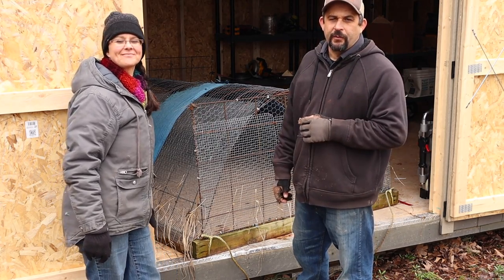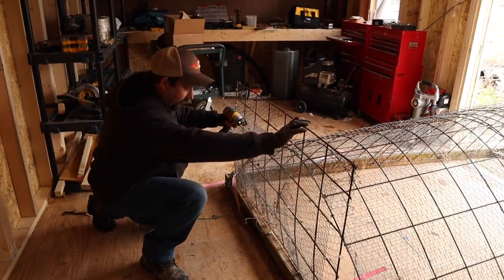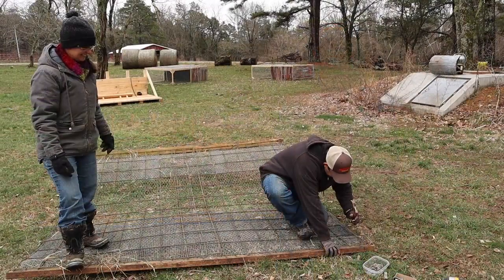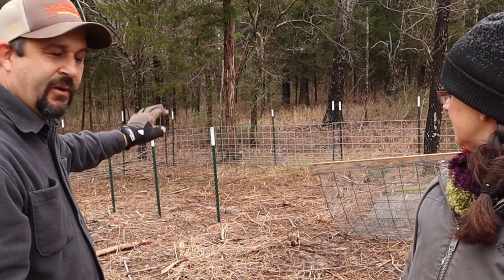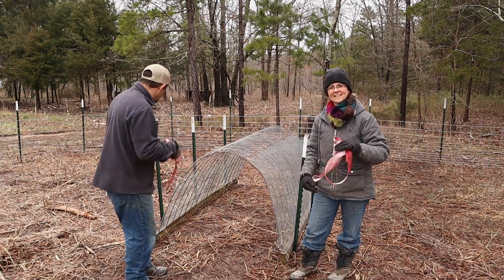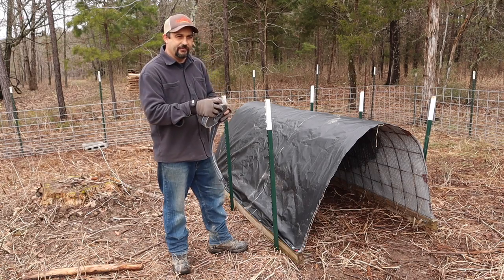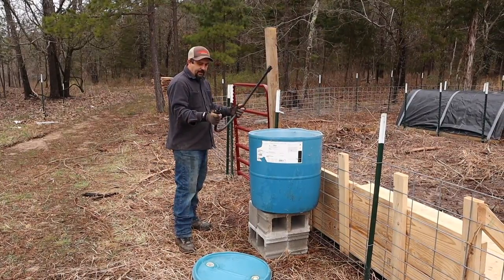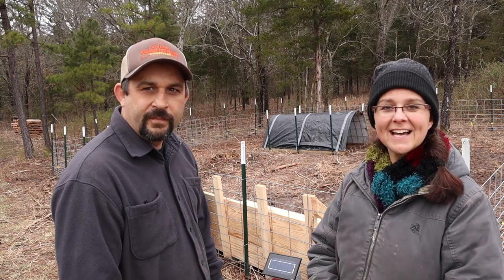Building Shelters For the IDAHO PASTURE PIGS!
At the end of the week we are getting  new pigs.  Today we are working on building a new shelter for the boar pig that we will be getting.

Etsy Shop